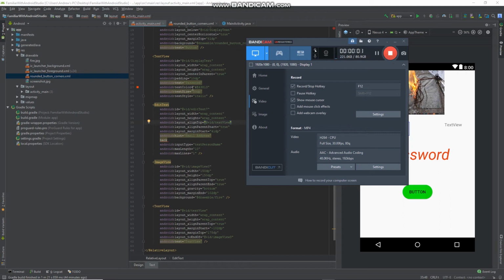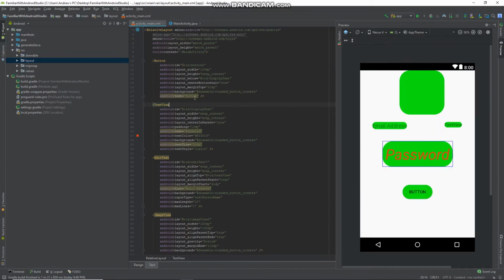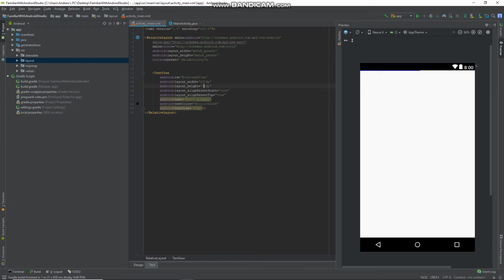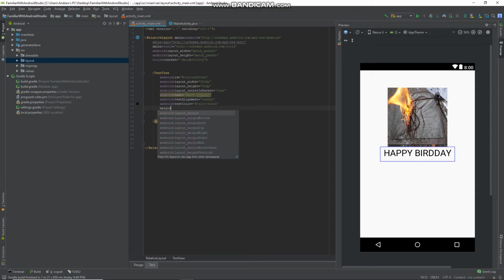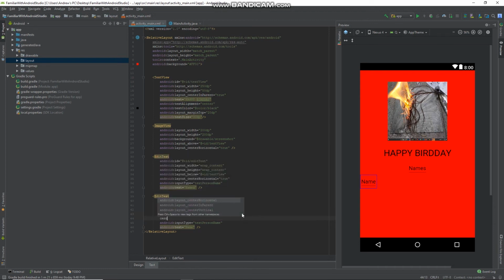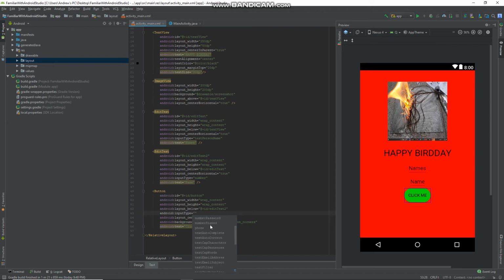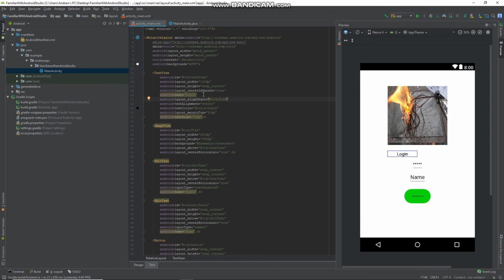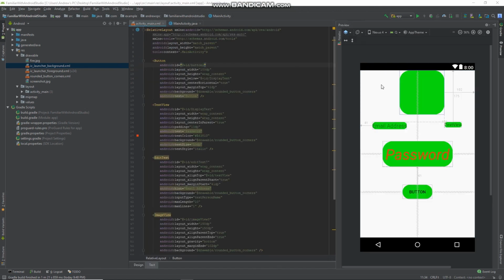Android Studio For Beginners 2019 Part 5